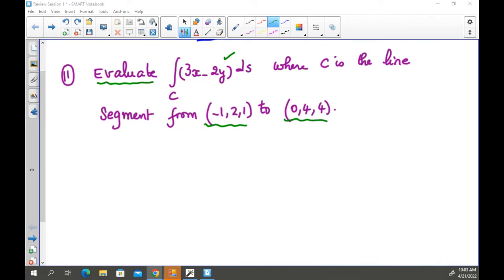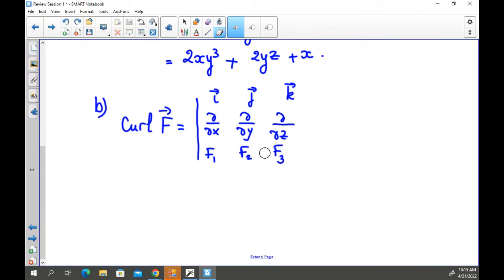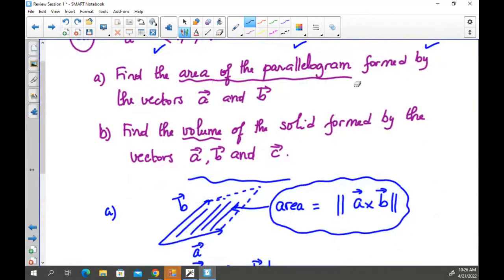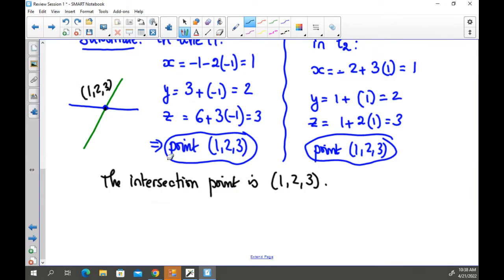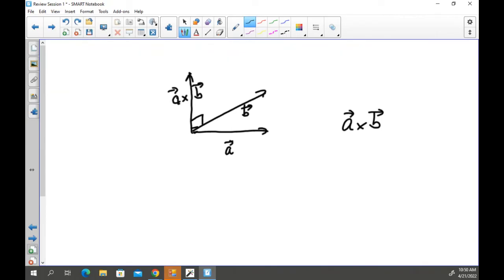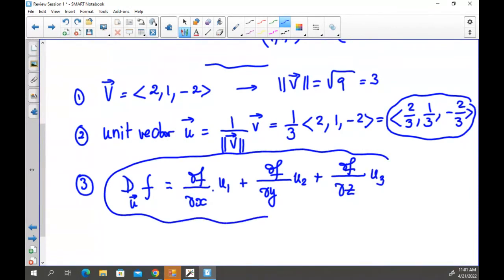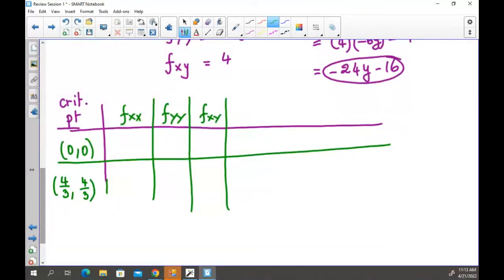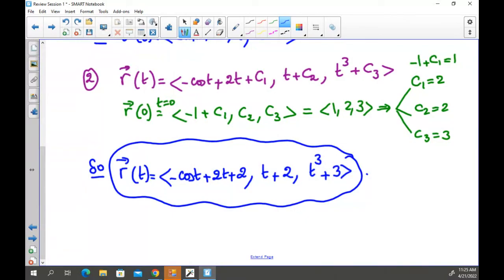Calculus 2 for engineering Review for final exam (Part1)